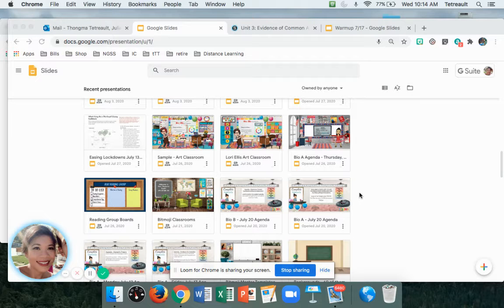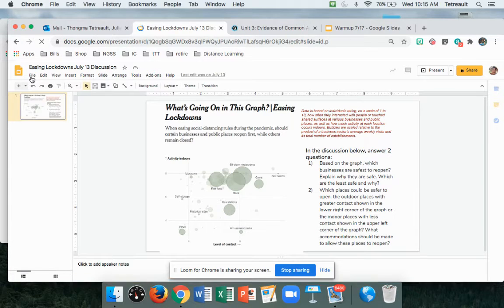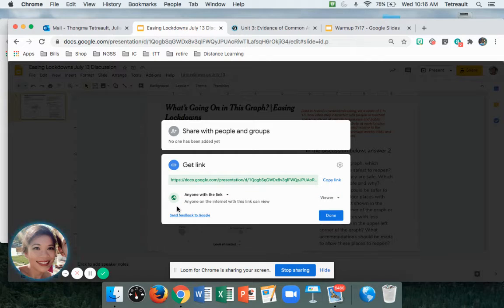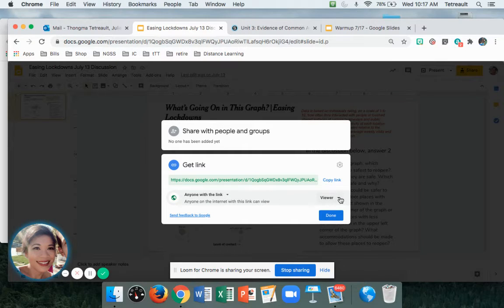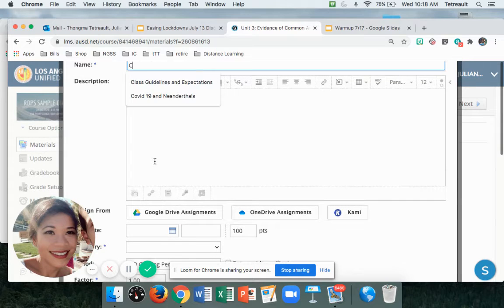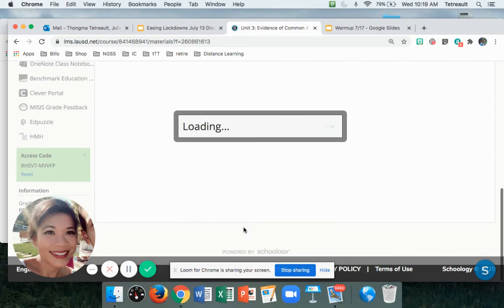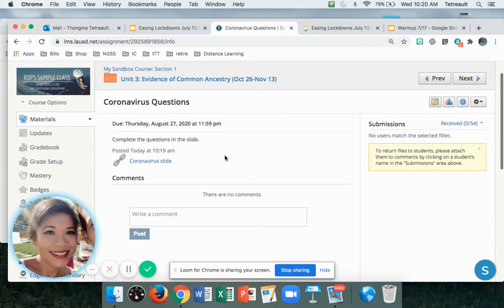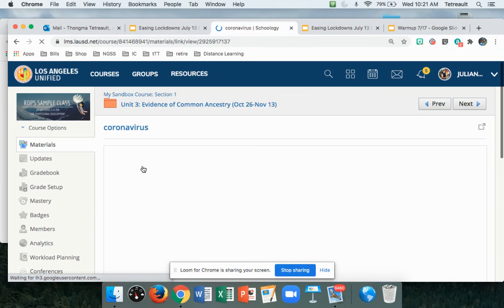Linking Google Slides on Schoology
The most straightforward method to push out Google slides to your students.  Students will have a view only copy of slides through a popup window from Schoology.